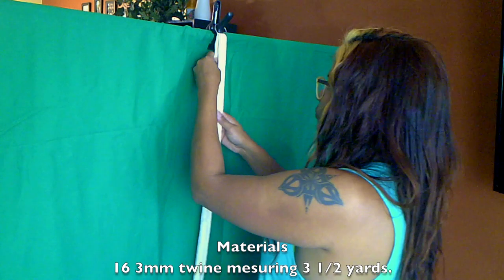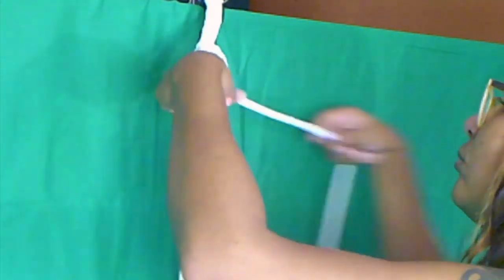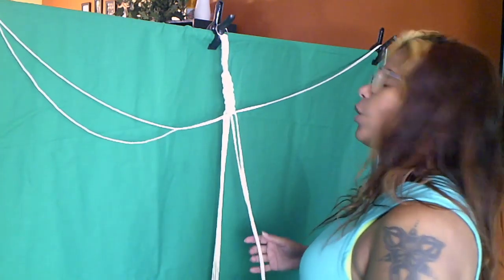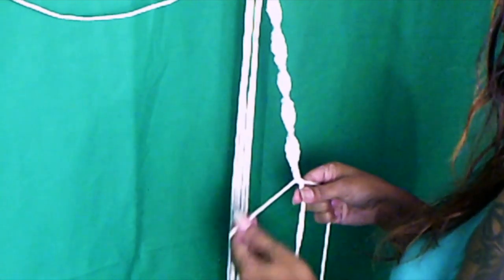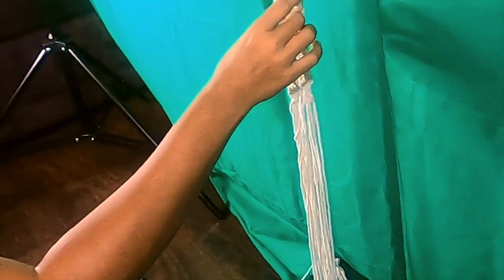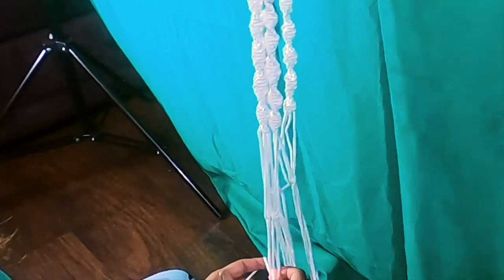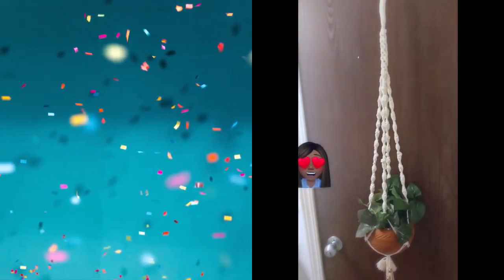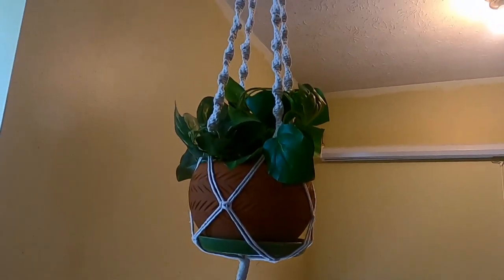Simple Macrame Plant Hanger 2020. DIY craft with me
Today on my channel, I'm going to show how to create the beautiful macrame plant hanger. My Mom had requested for me to recreate a macrame plant hanger she had send me a picture off.

I will be trying to post once a week. See you soon!

Here are some places for reference  on how to make some of the knots.

Website I used to find what knot I needed for this project

Materials needed

16 3mm twine mesuring 3 1/2 yards.
Metal or wood ring.
Wooden beads.
Paint
school glue to mod podge